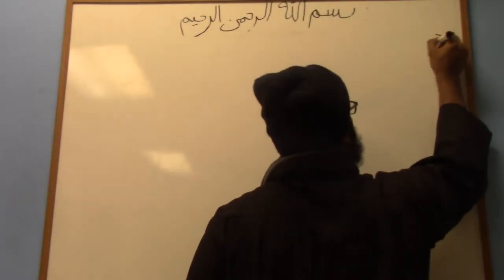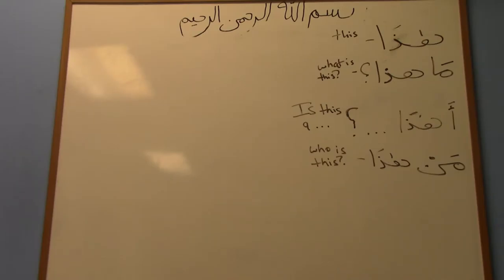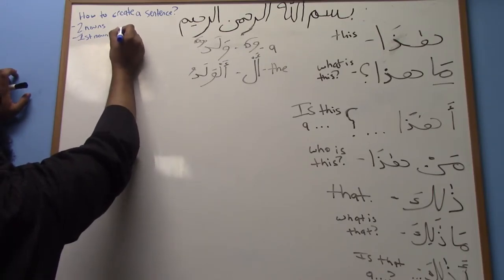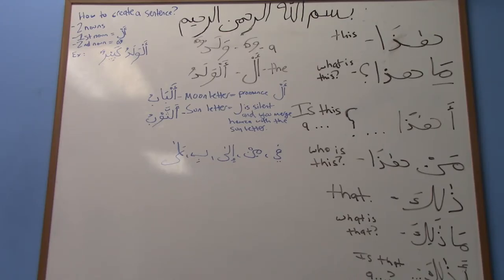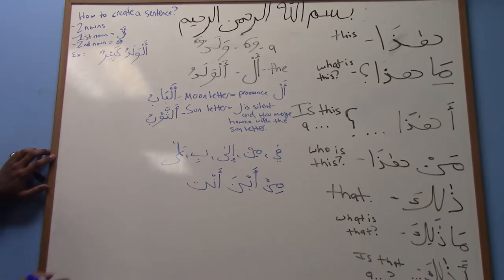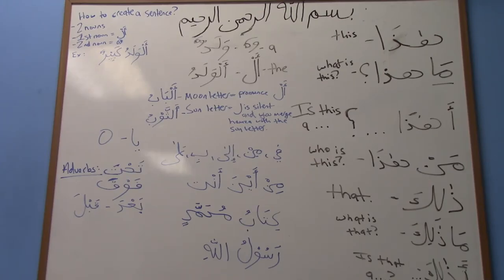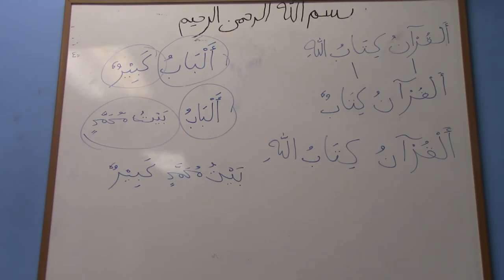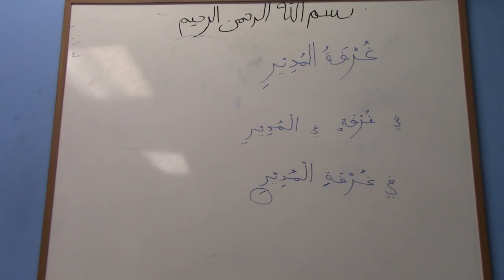Madina Arabic Book 1 (Intensive Morning Classes) Review of Classes 1-9